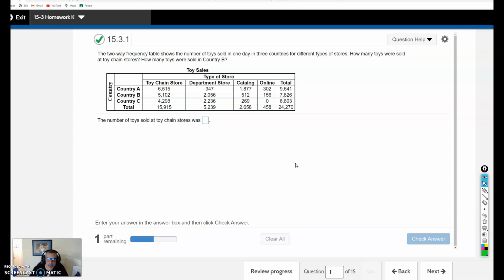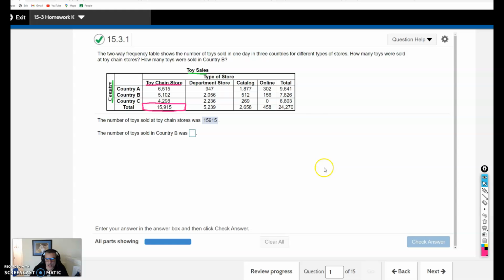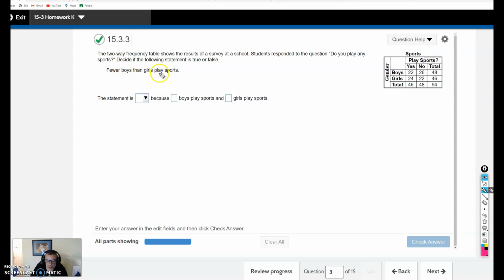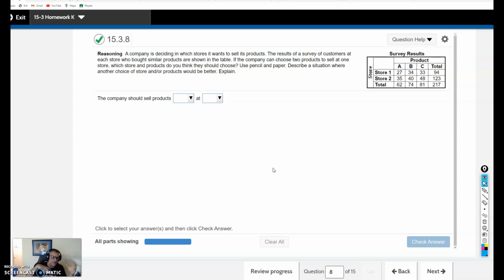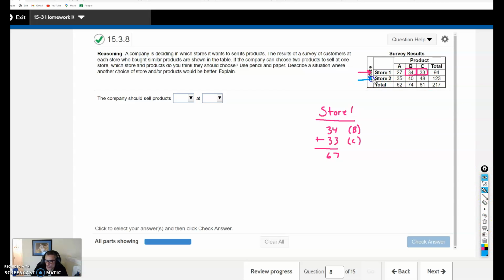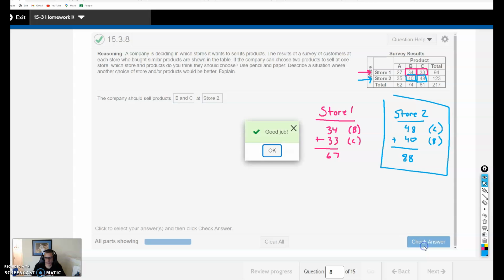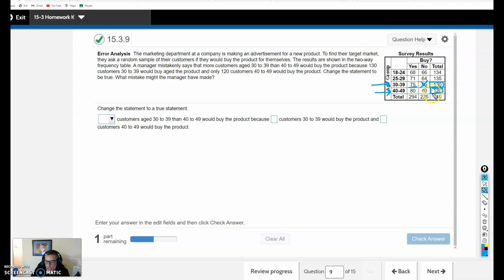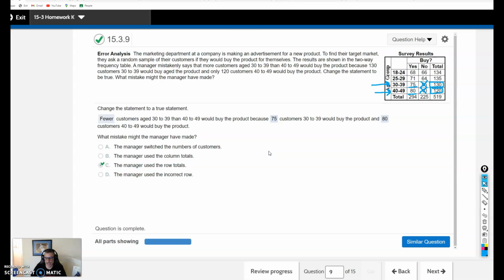8th Grade: 15-3 Interpreting Frequency Tables